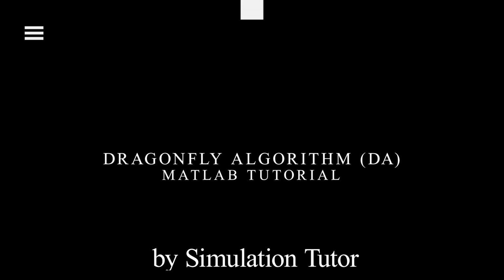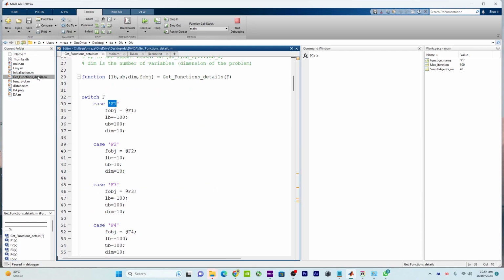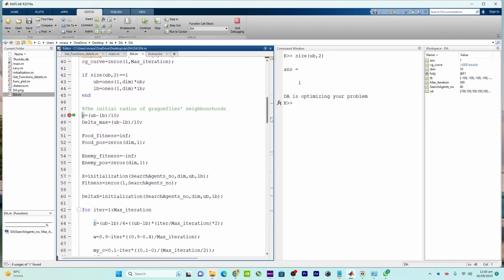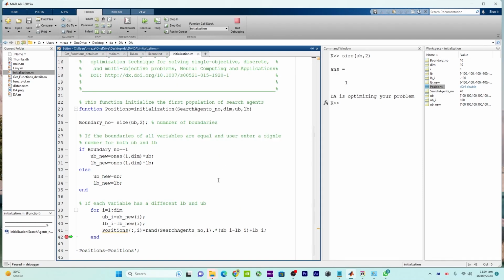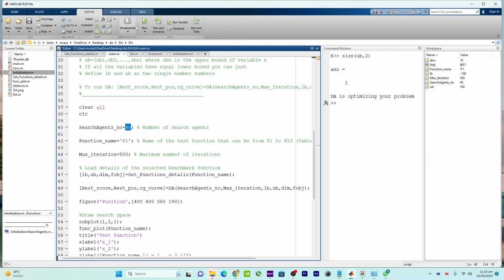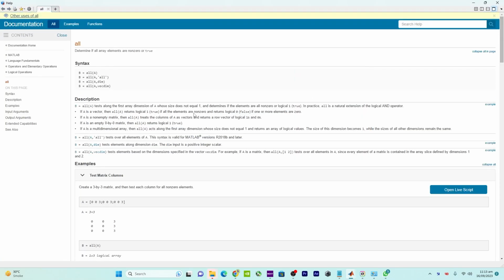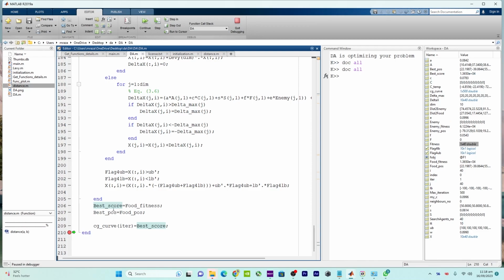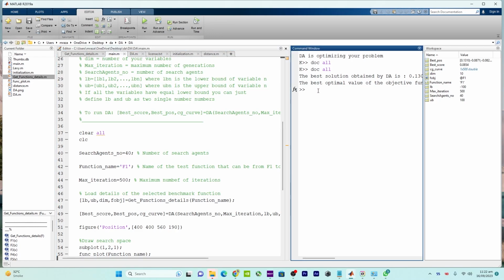Dragonfly Optimization Algorithm - Optimization Algorithm MATLAB Cod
In this comprehensive tutorial, we dive deep into the fascinating world of the Dragonfly Algorithm—a cutting-edge metaheuristic approach to solving complex optimization problems. Whether you're a student looking for MATLAB projects or an engineering enthusiast interested in renewable energy sources, this video has something for you!

🐉 Discover the core principles of the Dragonfly Optimization Algorithm and how it outperforms conventional optimization methods.

🧮 Learn about the Binary Dragonfly Algorithm, a variant specifically tailored for feature selection in machine learning and data analysis.

📈 Explore real-world applications of the Dragonfly Algorithm, from renewable energy optimization to engineering design challenges.

👩‍💻 Get hands-on insights with Dragonfly Algorithm MATLAB code examples, flowcharts, and optimization techniques.

🌐 Dive into the realm of constrained optimization problems and explore how Dragonfly Algorithm tackles them with precision.

Whether you're a beginner looking for a Dragonfly Algorithm tutorial or an experienced optimizer in search of multi-objective solutions, this video has got you covered. Don't miss out on unlocking the potential of this remarkable optimization method.

If you're excited about metaheuristic algorithms, multi-objective optimization, or simply curious about how the Dragonfly Algorithm can revolutionize your projects, hit that "Subscribe" button, like this video, and stay tuned for more algorithmic adventures!

End.